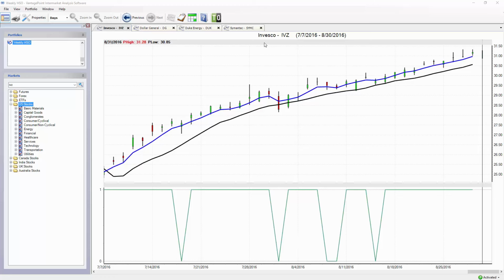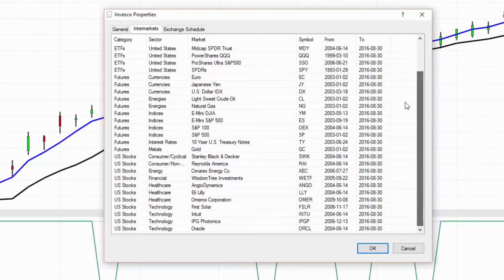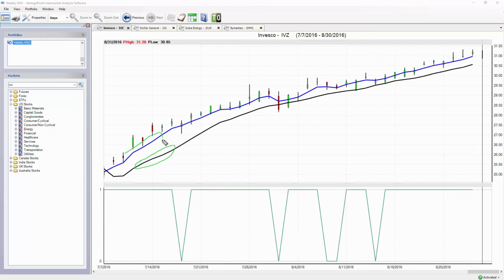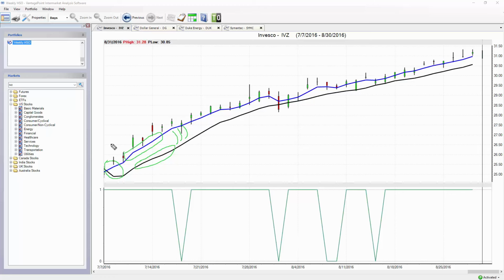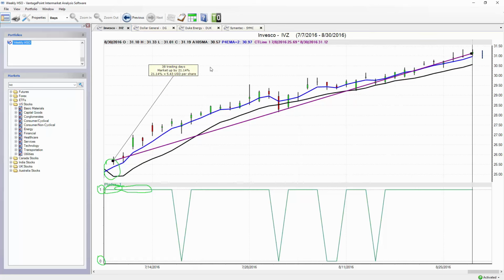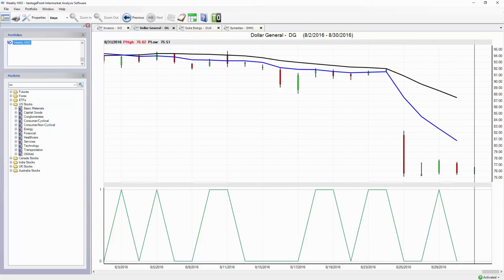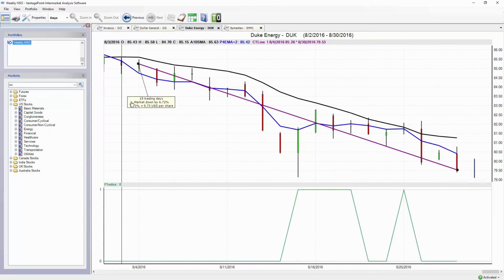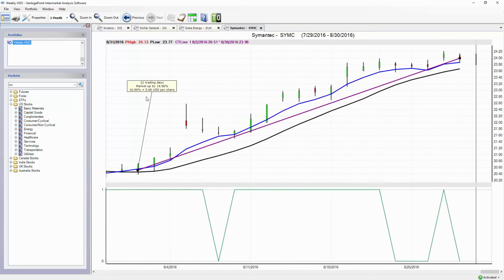Hot Stocks Outlook August 31, 2016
In this week’s Hot Stocks Outlook, we analyze forecasts for Invesco ($IVZ), Dollar General ($DG), Duke Energy ($DUK), and Symantec ($SYMC) to show traders how to get into the right positions at the right time and maximize profit potential by utilizing VantagePoint’s market forecasts that are up to 86% accurate.